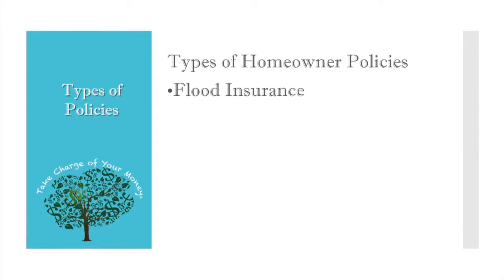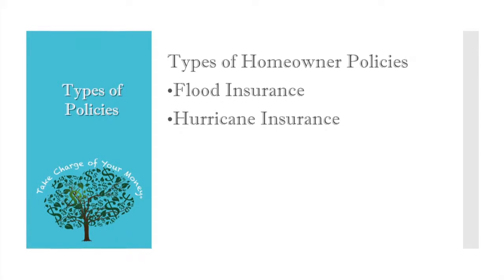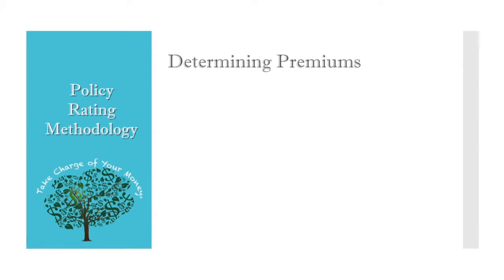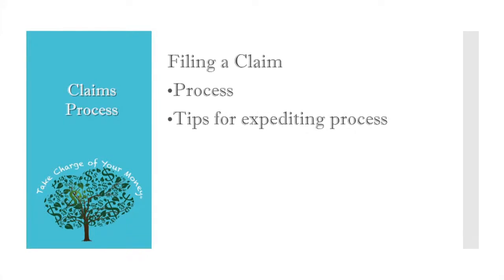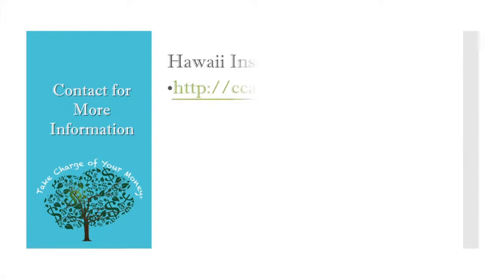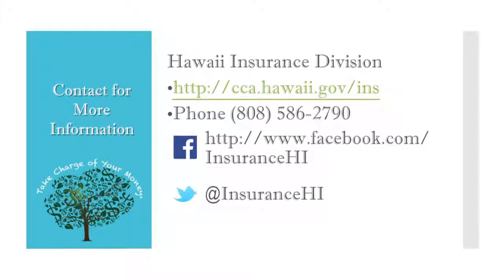Consumer Education: Top Three Things to Know about Homeowners Insurance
Take Charge of Your Money - Episode 16, Part 1